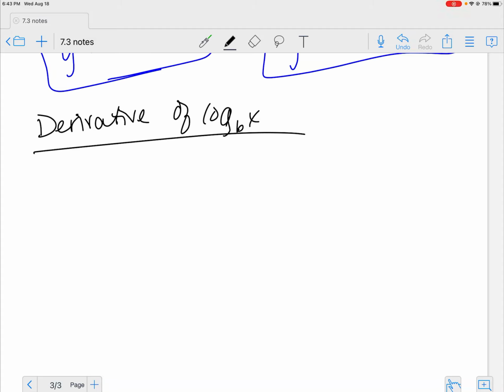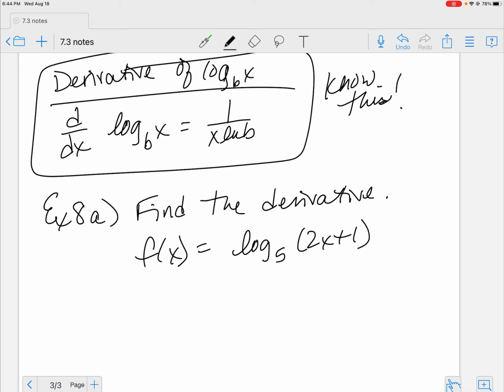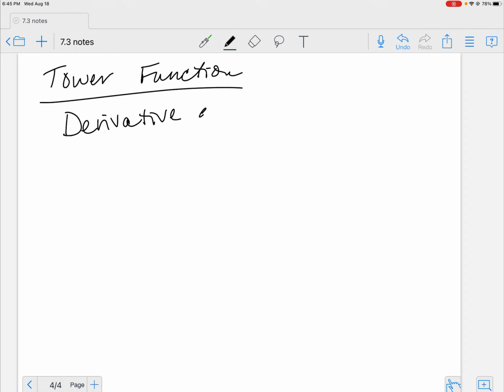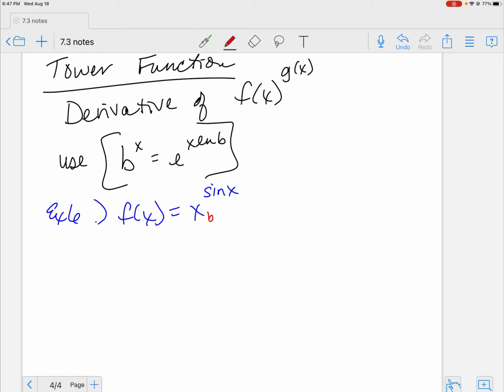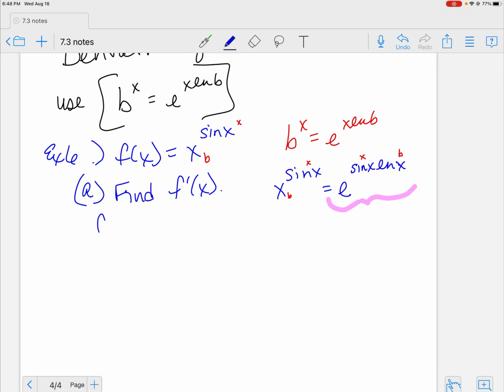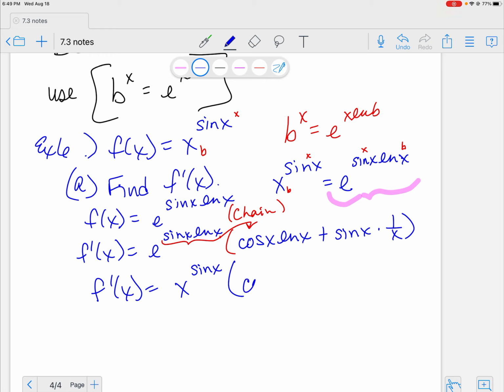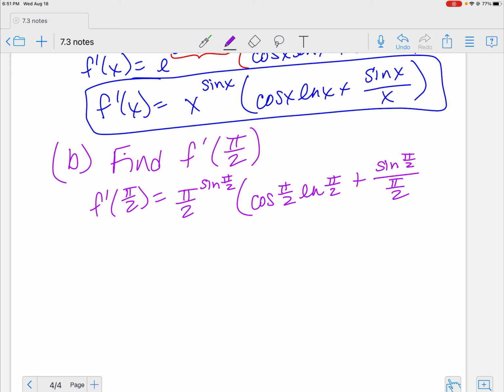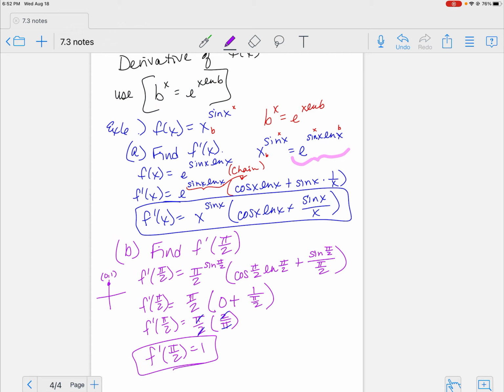MTH202-Notes 7-3 Part 2